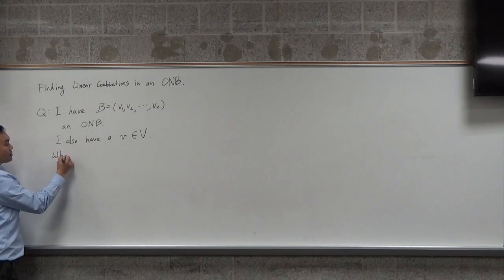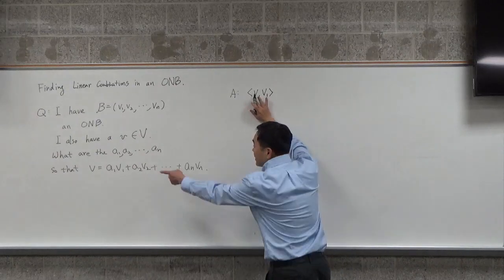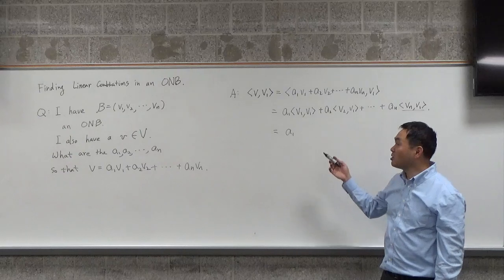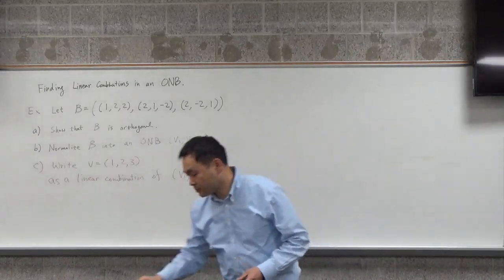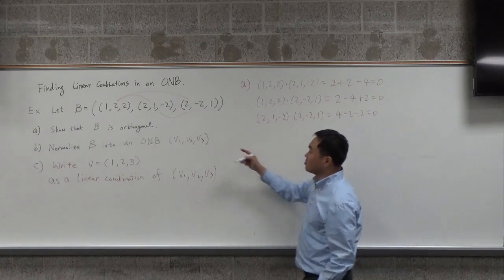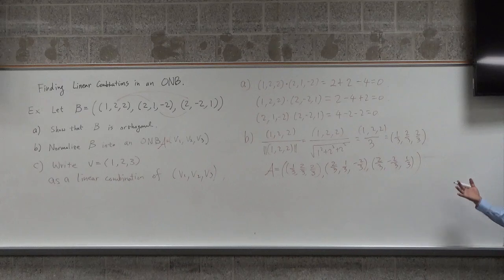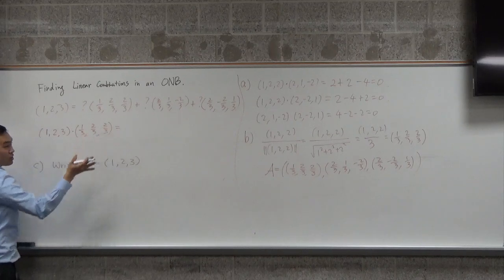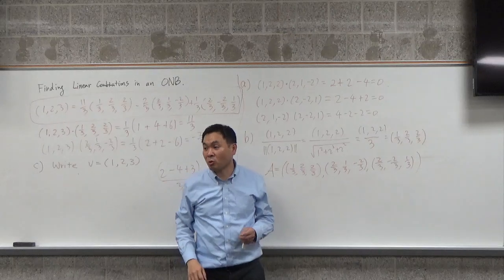Finding linear combination using ONB